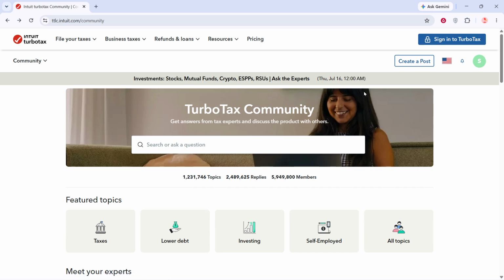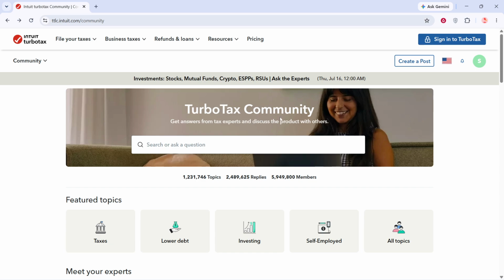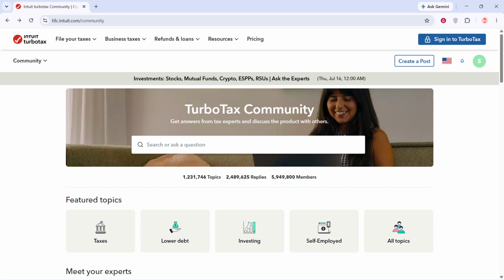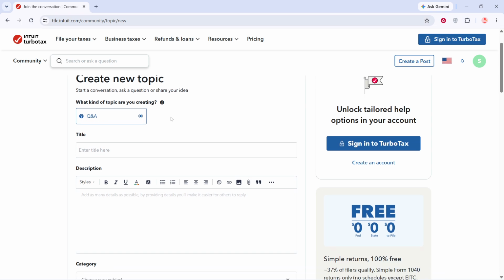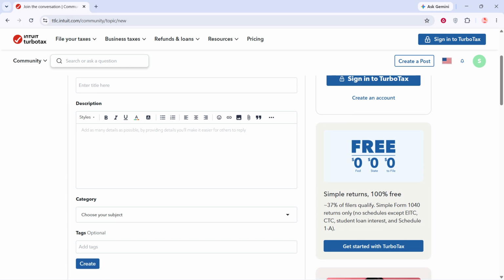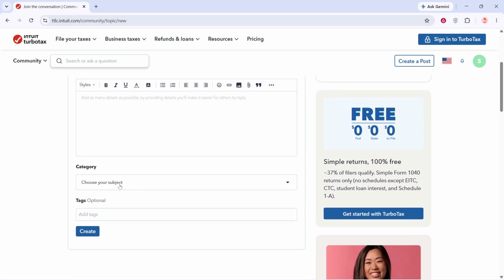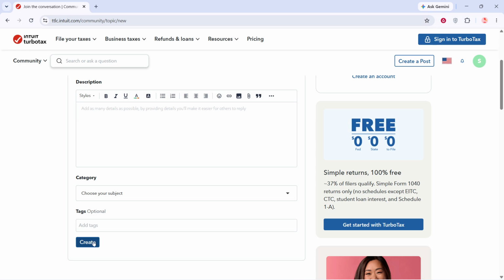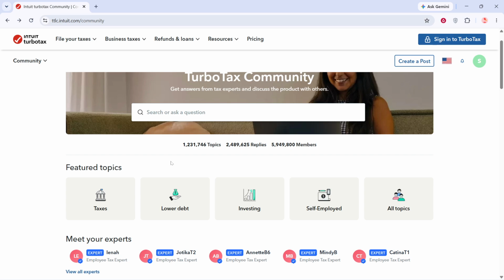How to Join the TurboTax Community and Post a Question [2026 Easy Tutorial]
In today’s video, I'll show you how to join the TurboTax Community and post a question step by step. Whether you need tax help, want advice from experts, or are looking for answers from other users, this guide will help you get started.

You'll learn how to access the TurboTax Community, create or sign in to your account, post a question, and interact with community discussions.